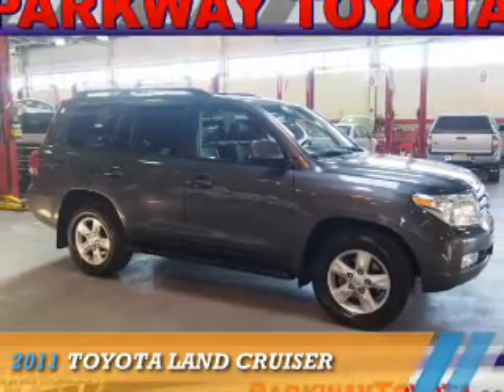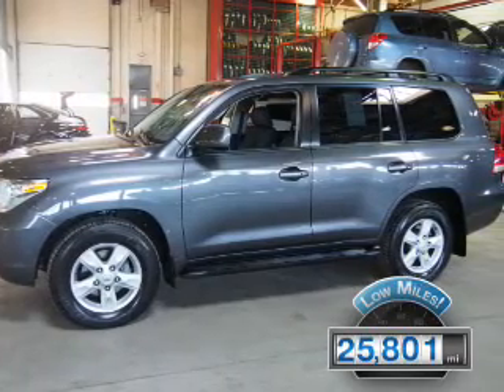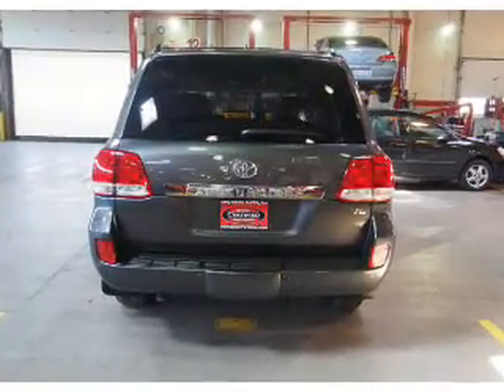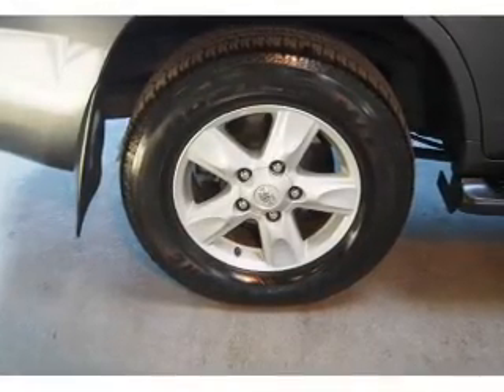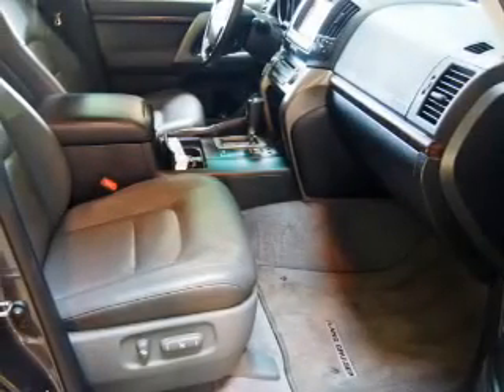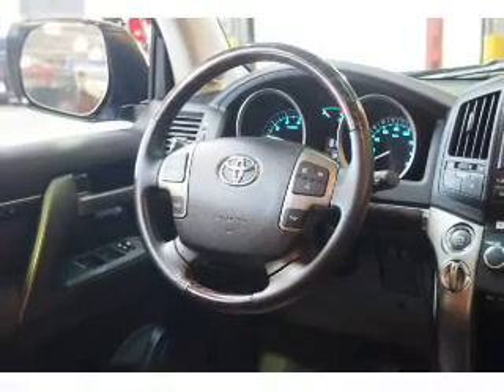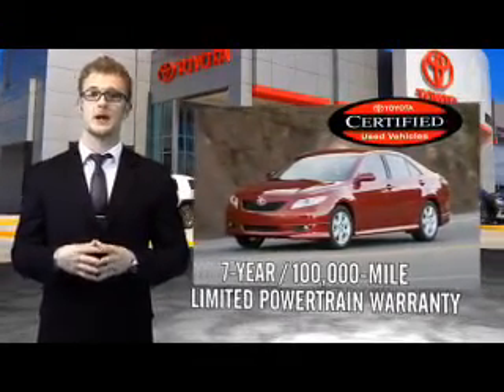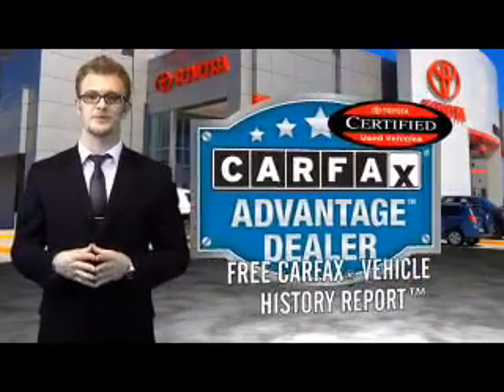2011 Toyota Land Cruiser PUR6900 - Englewood Cliffs NJ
Year: 2011
Make: Toyota
Model: Land Cruiser
Trim:
Engine: 5.7 liter 8 cylinder 4WD
Transmission: Automatic
Color: Gray
Mileage: 25801
Address:
VIN:JTMHY7AJ8B5012124